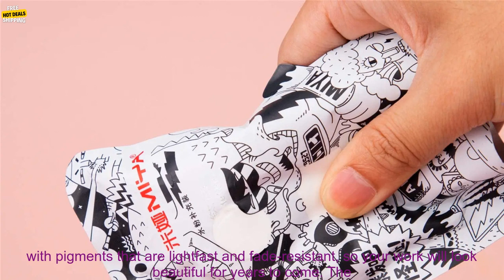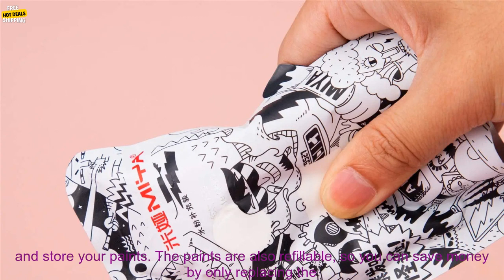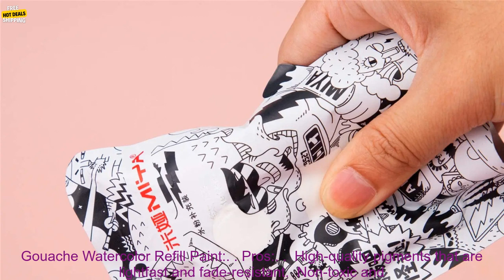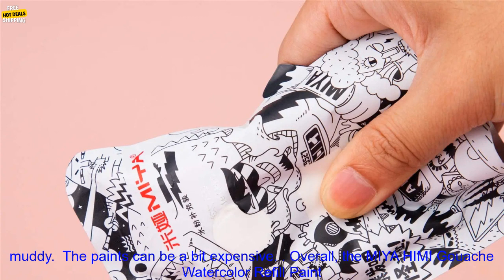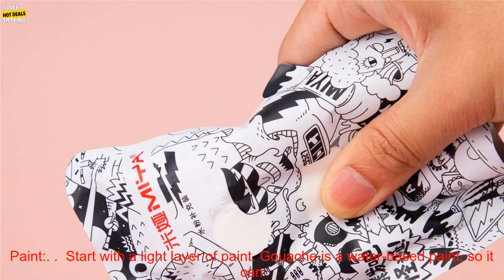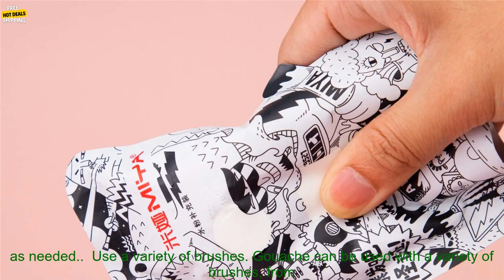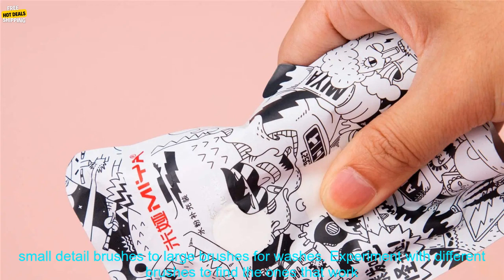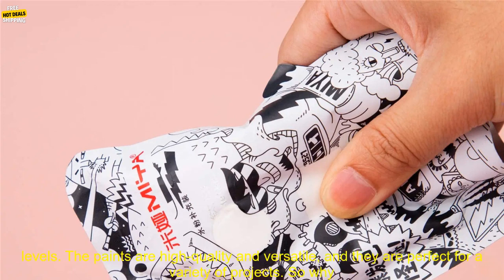1005001507945911 MIYA HIMI Gouache Watercolor Refill Paint 100ML Pc CC Bag Design Pa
Receive Attractive Voucher When Buying Now!
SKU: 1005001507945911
MIYA HIMI Gouache Watercolor Refill Paint (100ML/Pc)  CC Bag Design Paints,Portable Paint for Artist, Hobby,Kids,Adults

MIYA HIMI Gouache Watercolor Refill Paint is a high-quality watercolor paint that is perfect for artists of all levels. The paint is made with pigments that are lightfast and vibrant, and it has a smooth, creamy consistency that makes it easy to apply. The paint is also non-toxic and odorless, making it safe for use by children and adults alike.

The MIYA HIMI Gouache Watercolor Refill Paint comes in a convenient CC bag design that makes it easy to transport and store. The bag also includes a mixing palette and a brush, so you can get started painting right away.

Here are some of the benefits of using MIYA HIMI Gouache Watercolor Refill Paint:

* **High-quality pigments:** The pigments in MIYA HIMI Gouache Watercolor Refill Paint are lightfast and vibrant, so your paintings will look beautiful for years to come.
* **Smooth, creamy consistency:** The paint has a smooth, creamy consistency that makes it easy to apply and blend.
* **Non-toxic and odorless:** The paint is non-toxic and odorless, making it safe for use by children and adults alike.
* **Convenient CC bag design:** The paint comes in a convenient CC bag design that makes it easy to transport and store.
* **Includes a mixing palette and a brush:** The bag also includes a mixing palette and a brush, so you can get started painting right away.

Overall, MIYA HIMI Gouache Watercolor Refill Paint is a high-quality watercolor paint that is perfect for artists of all levels. The paint is made with pigments that are lightfast and vibrant, and it has a smooth, creamy consistency that makes it easy to apply. The paint is also non-toxic and odorless, making it safe for use by children and adults alike.

If you are looking for a high-quality watercolor paint that is perfect for both beginners and experienced artists, then I highly recommend MIYA HIMI Gouache Watercolor Refill Paint.
cc bag design,gouache,hobby,kids,miya himi,paint,refill paint,watercolor